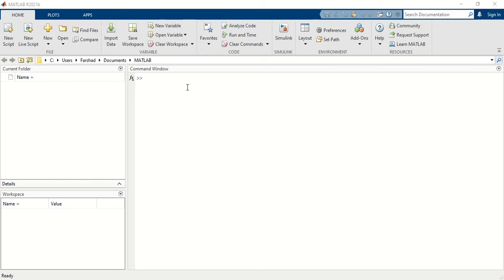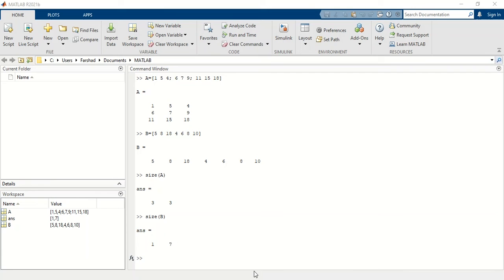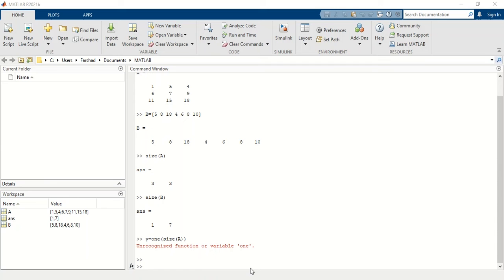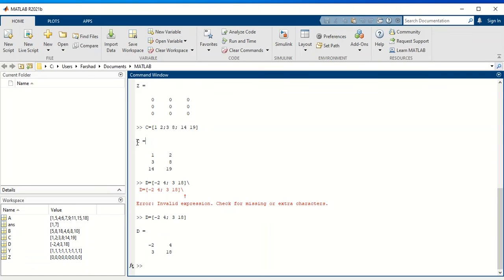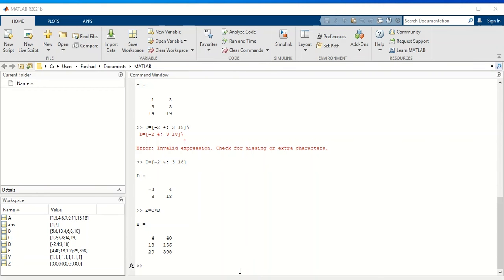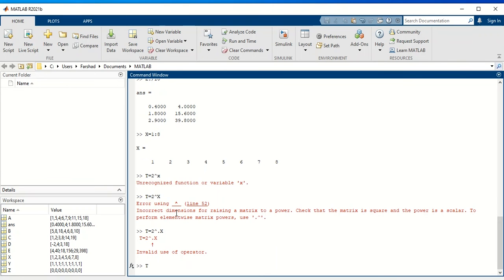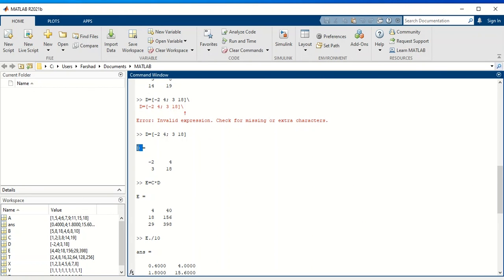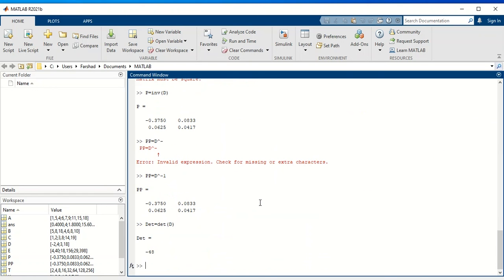How to use mathematical operators in MATLAB, how to specify the determinant and inverse matrix.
In this session, I have explained how to use determinant, inverse matrix, size, how to do mathematical operators between matrices, and what is the real function of dot sign in MATLAB.